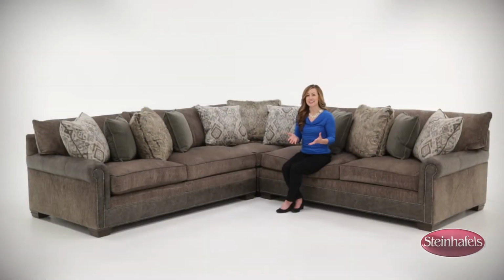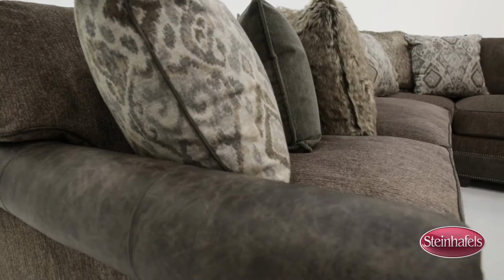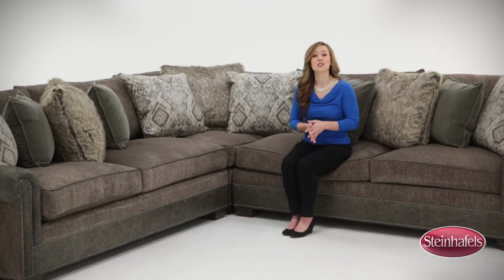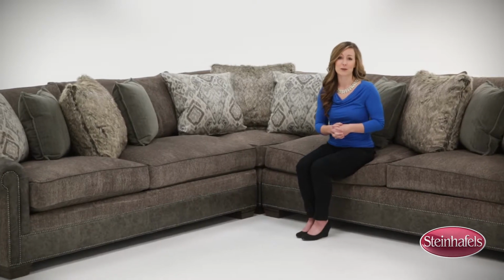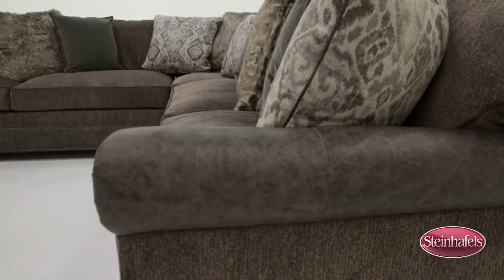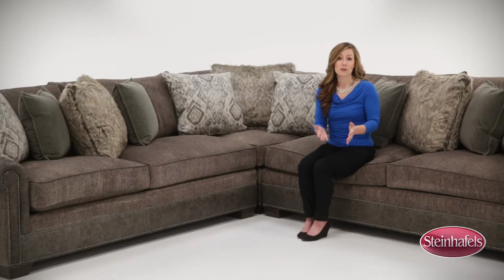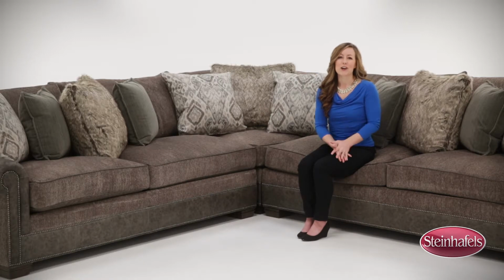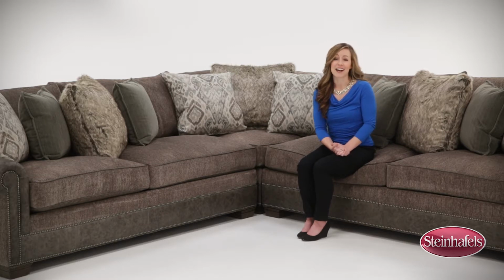PVU004 Emily Sectional